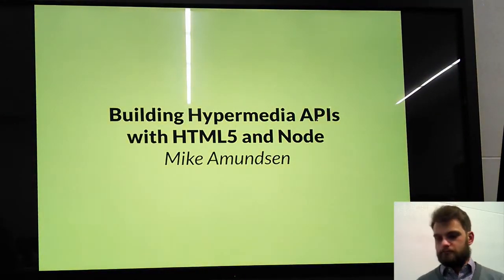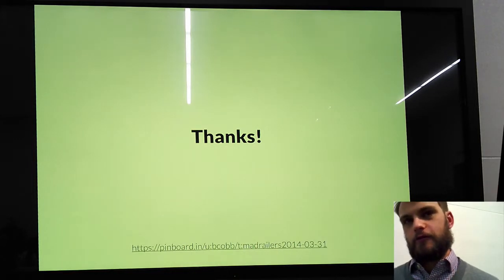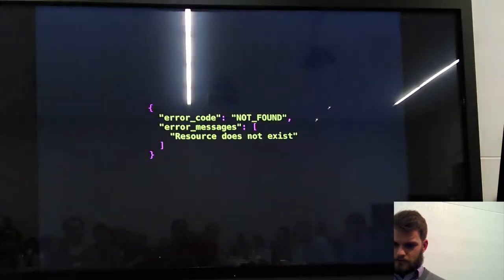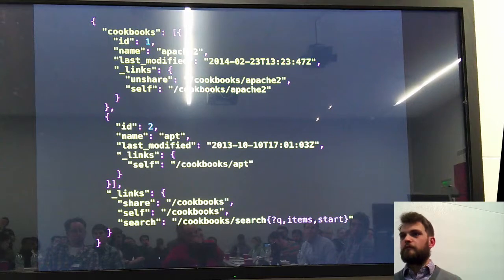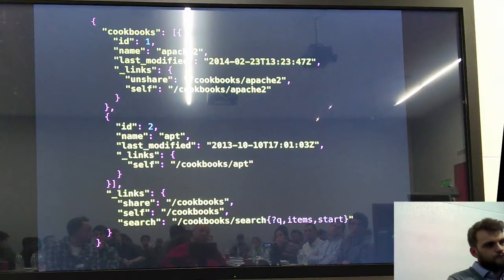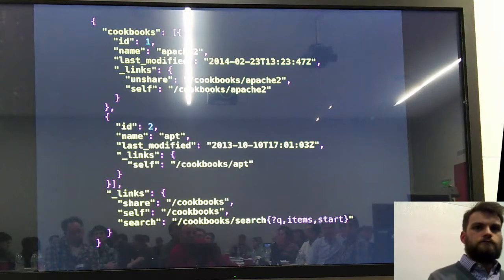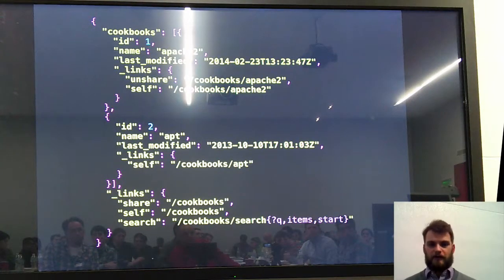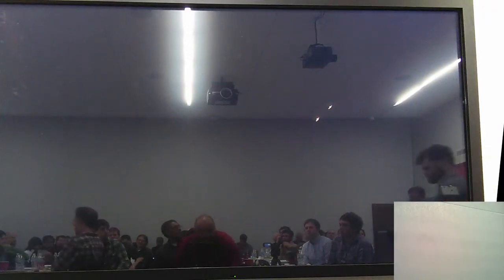HTTP and Stuff with Brian Cobb part 2 of 2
MadJS & MadRailers combined meetup - March 31, 2014